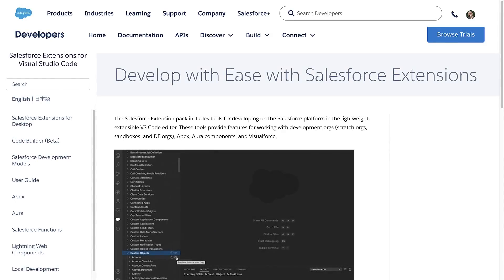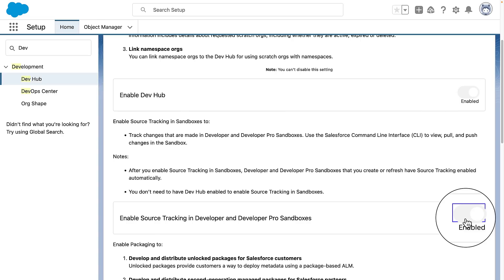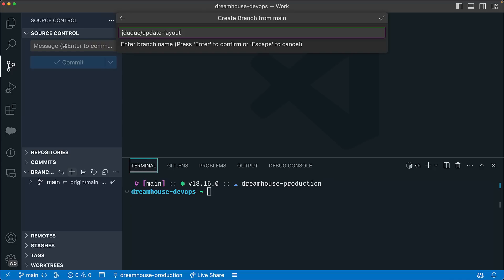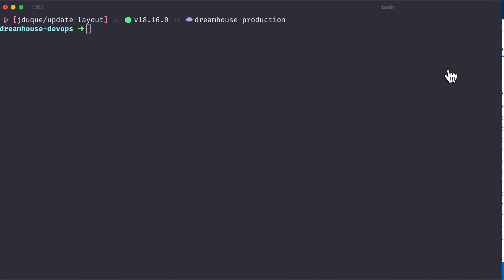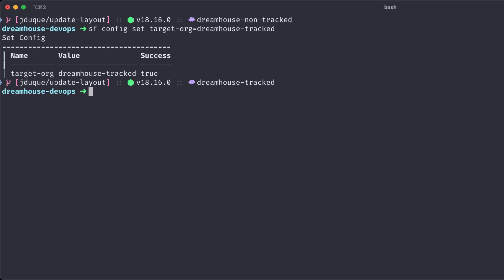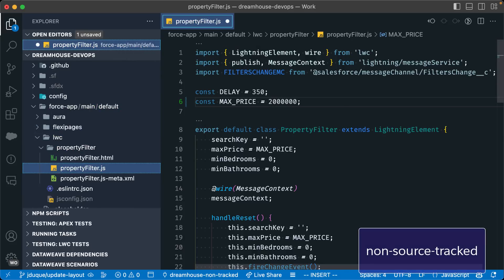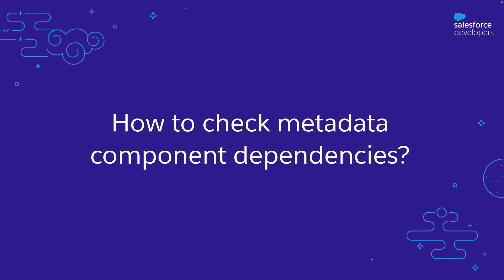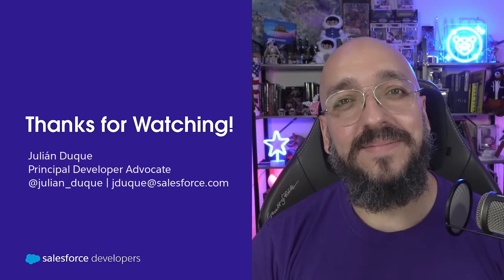DevOps Essentials: Salesforce CLI and VS Code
Learn how to use the Salesforce development tools to deploy applications to source-tracked and non-source-tracked orgs following version control best practices.

00:00 Start!
01:28 Source-tracked vs non-source-tracked orgs
03:03 How to create a branch?
04:29 How to connect to an org?
05:24 How to retrieve declarative changes?
08:38 How to deploy local code changes?
10:37 How to check metadata component dependencies?
11:30 Resources